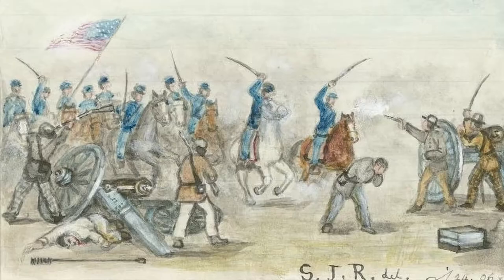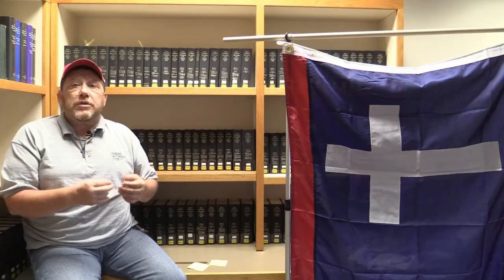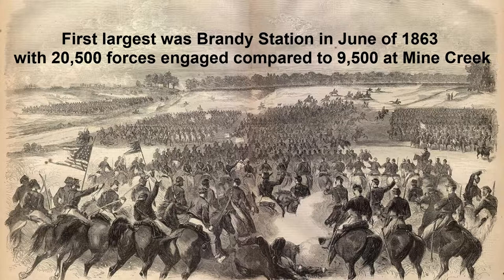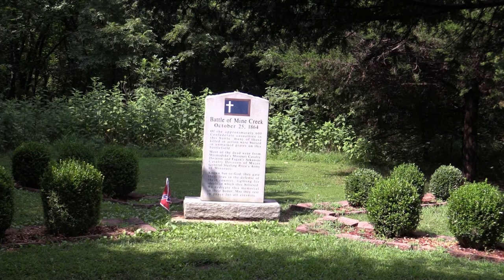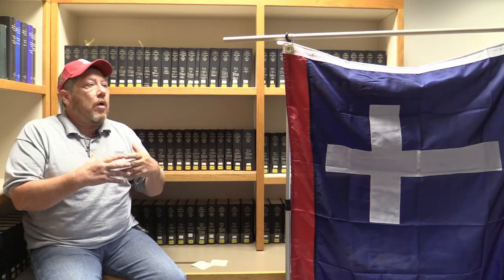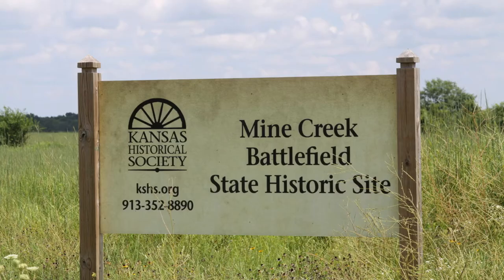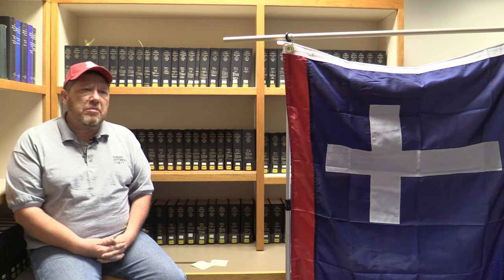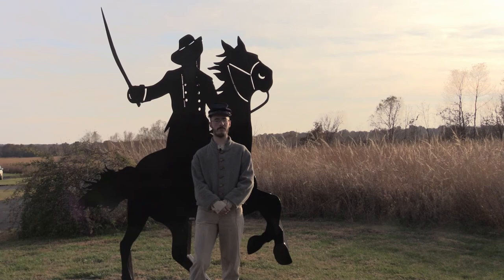Exploring Kansas History-Mine Creek Battlefield State Historic Site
On October 25, 1864, one of the largest cavalry battles or engagements of the Civil War was fought. The dramatic story of this major Kansas battle comes alive on the banks of Mine Creek.

For more information about Mine Creek Battlefield State Historic Site go

(This video was made as part of an activity credit class when I attended Pittsburg State University)